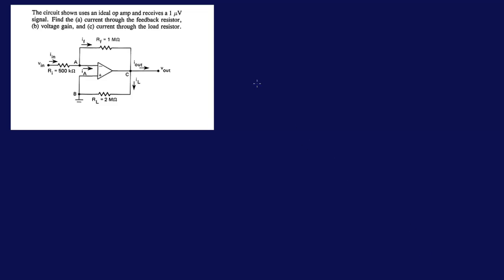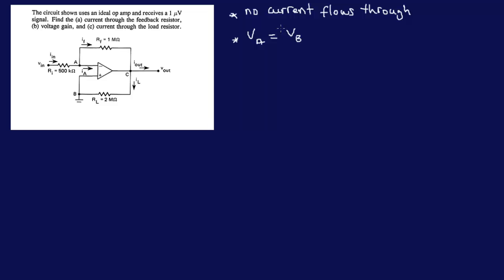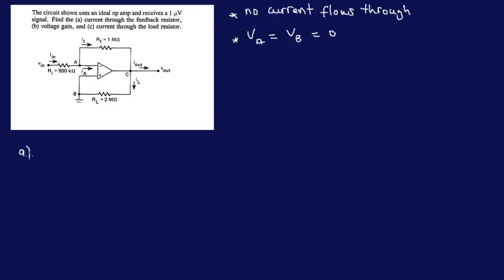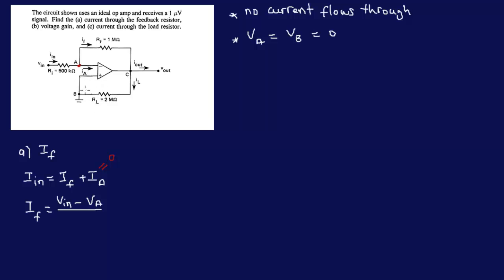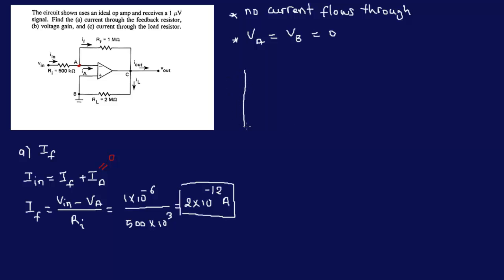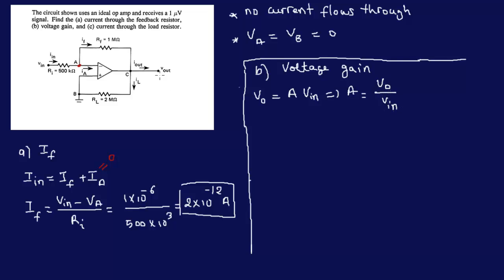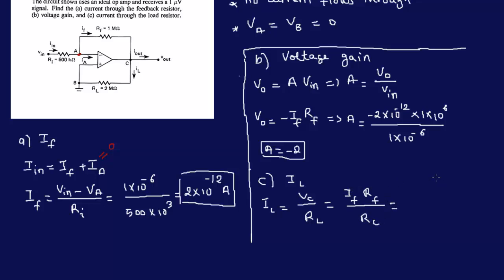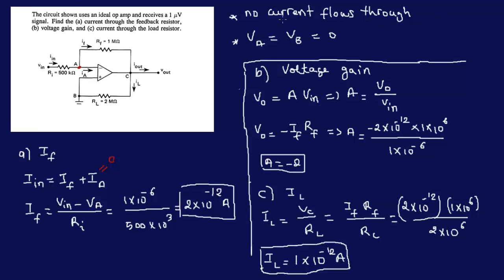OpAmp Circuit Analysis Example 1-FE/EIT Review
Analysis of OpAmps